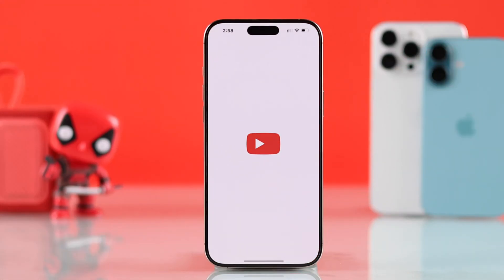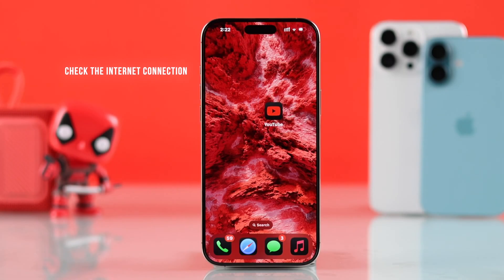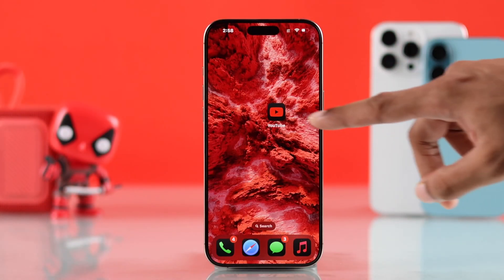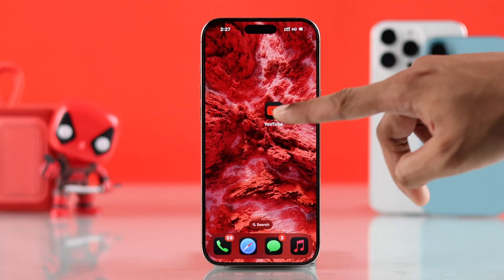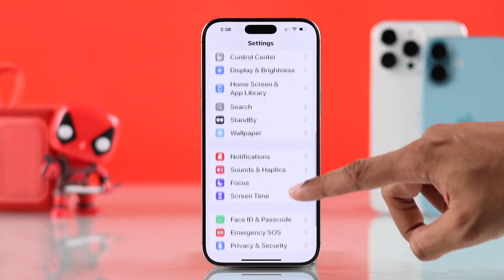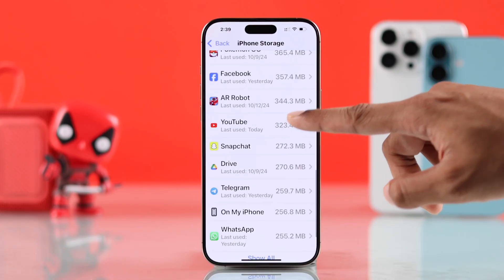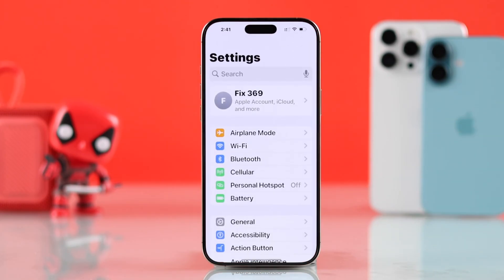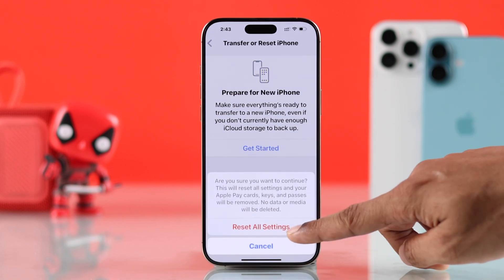Fix: YouTube Not Working on iPhone 16 Pro Max/Plus!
The YouTube app stopped working on iPhone 16 Pro Max/Plus after the latest iOS 18 update? Are you facing YouTube problems on your iPhone 16 series phones like-

* YouTube app not opening,
* Something went wrong, try again later.
* YouTube Black Screen.
* YouTube Stuck on Loading.
* YouTube Videos not loading.
* YouTube is not working on Cellular Data.
* You're Offline error

In this video, The Fix369 Team will show 5 simple but effective ways to fix YouTube problems on iPhone 16 Pro Max or Plus. These methods will also work for iPhone 15/14/13 Pro Max or any iPhone running on iOS 18 or later.

0:00 YouTube Not Working on iPhone 16 Pro Max
0:21 Solution 1: Check and Fix the Internet Connection
1:08 Solution 2: Restart iPhone and Router
1:22 Solution 3: Content and Privacy Restrictions
1:38 Solution 4: Offload and Reinstall the YouTube app
2:03 Solution 5: Reset All Settings